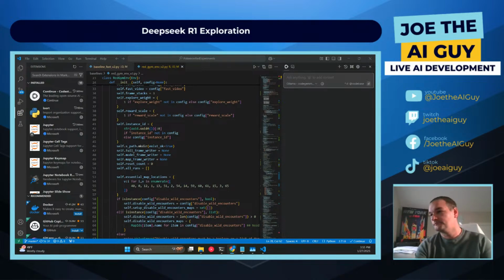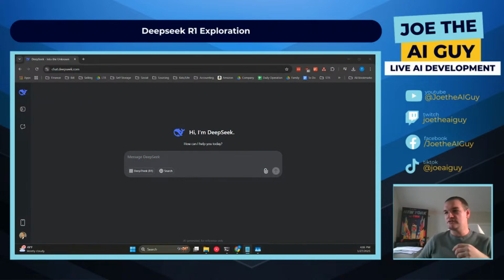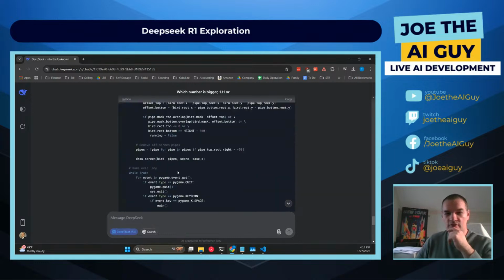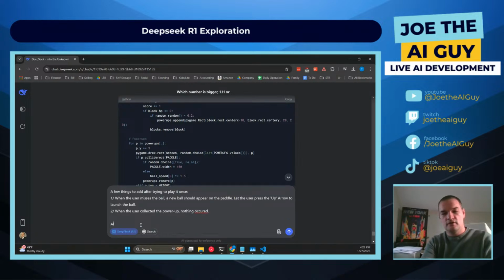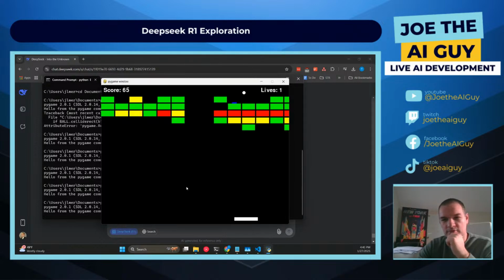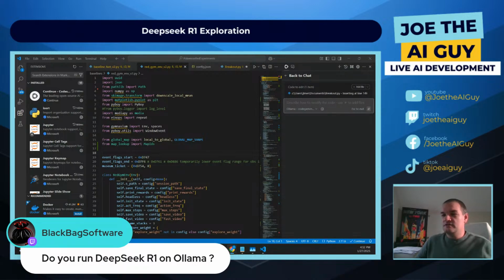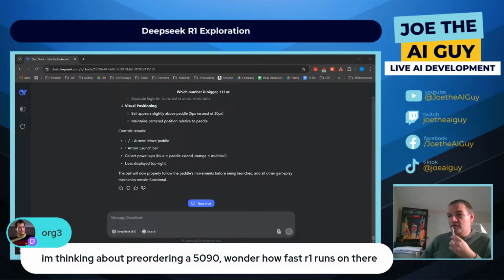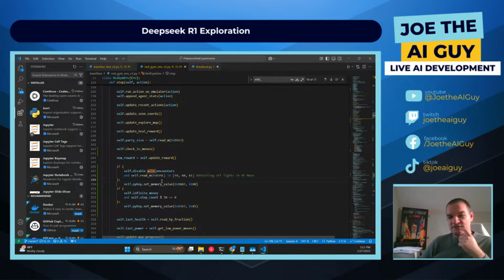Deepseek Model Exploration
Learn how to use DeepSeek, the powerful AI tool, to boost your productivity, creativity, and problem-solving skills! In this video, I’ll walk you through everything you need to know about DeepSeek, including how to get started, key features, and tips for getting the most out of this AI. Whether you're a student, professional, or just curious about AI, this guide will help you unlock the full potential of DeepSeek.